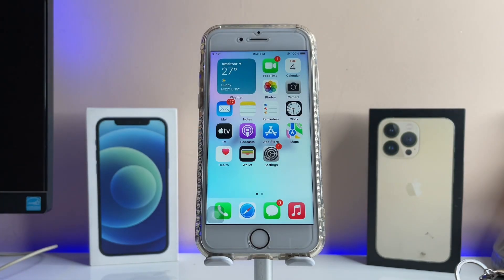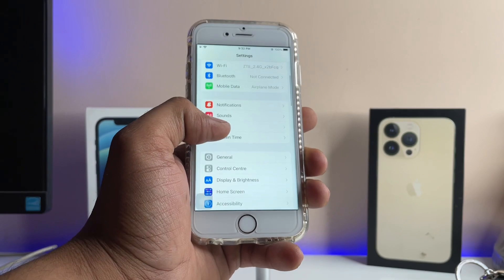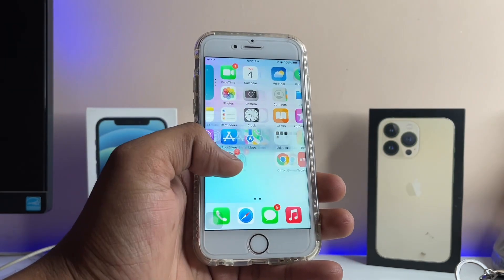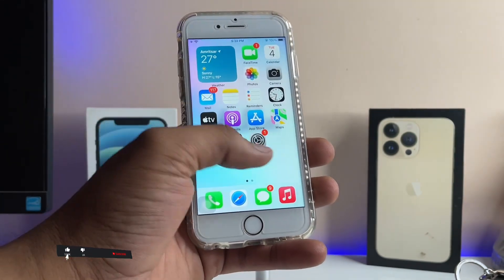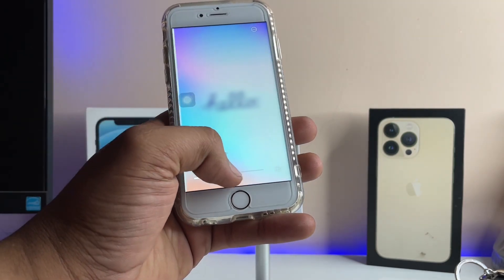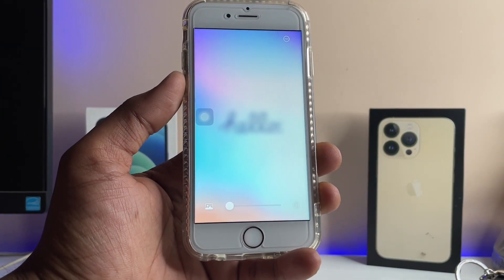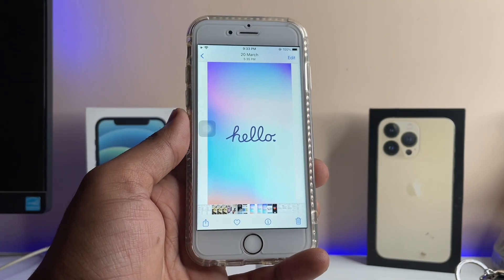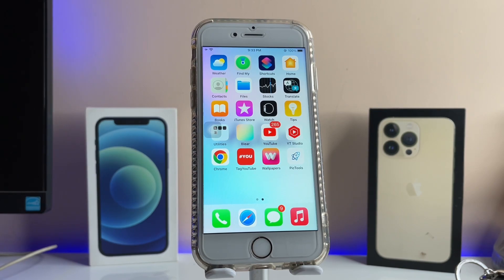IOS 16 features in ios 15.7.4 || How to make Home Screen Blur in ios 15.7.4